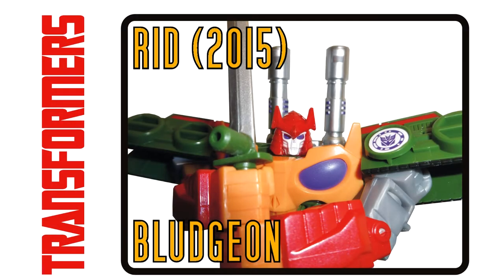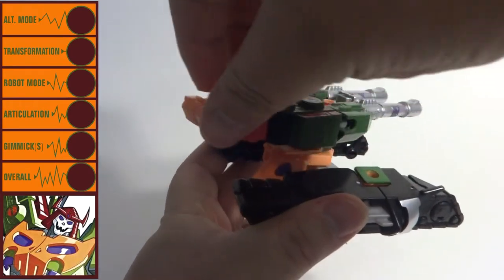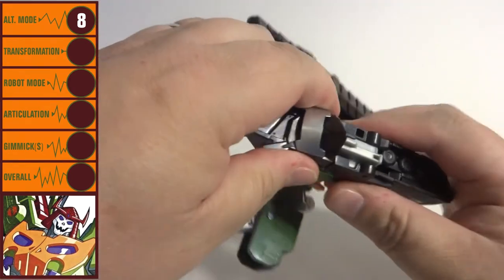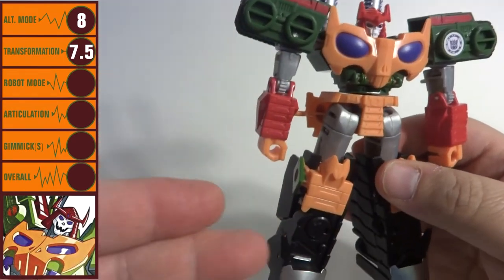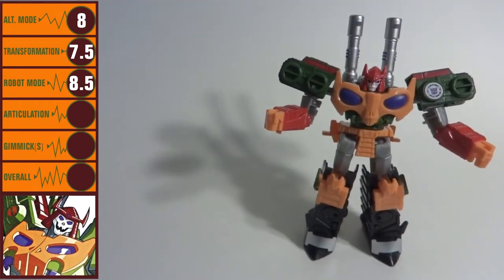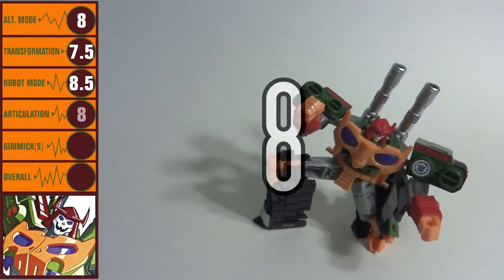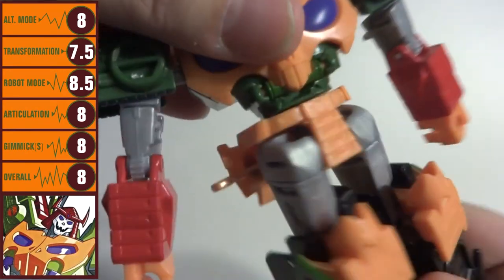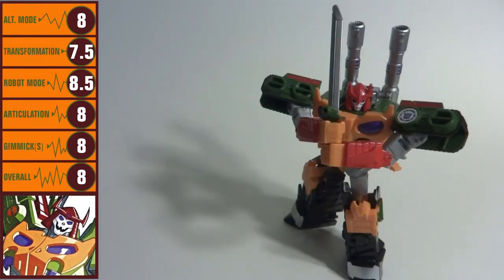Transformers RID (2015) Bludgeon: TURBO REVIEW #48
Transformers RID (2015) Bludgeon

'Euro Pop 80s' (Intro B - 10 seconds) Jay Man – OurMusicBox